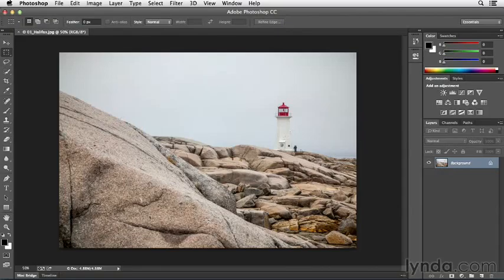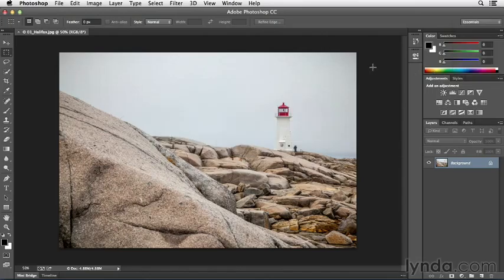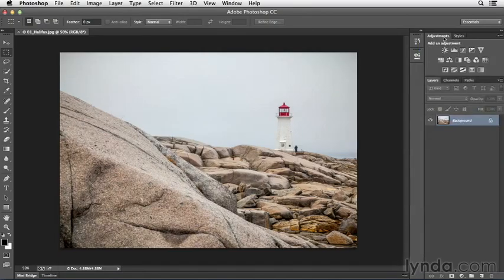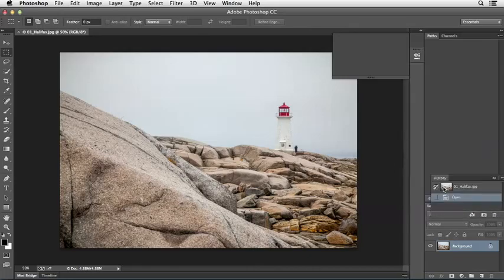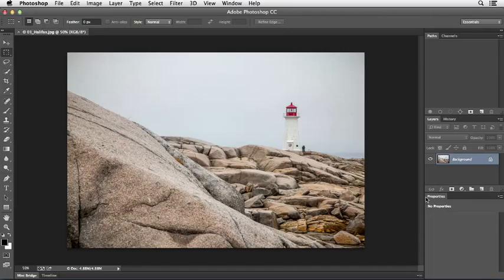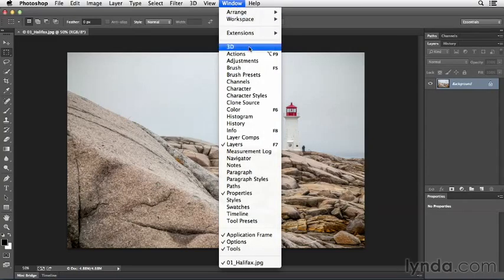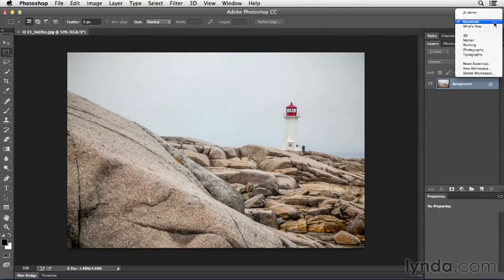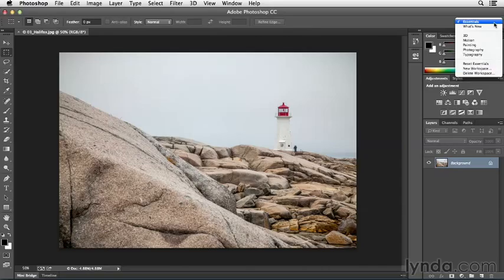06 Switching and saving workspaces